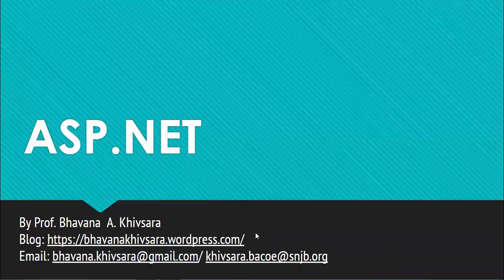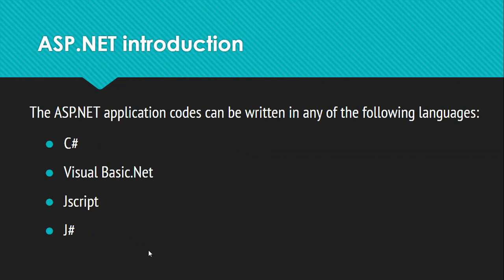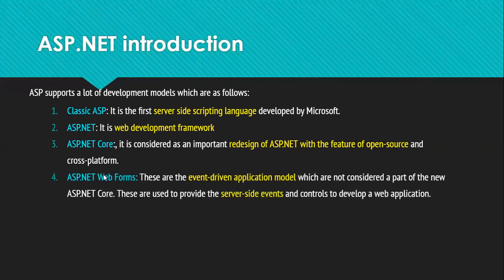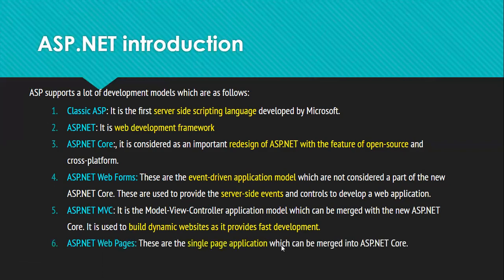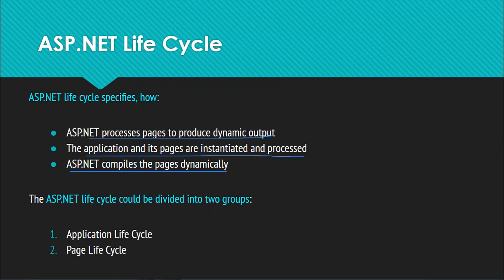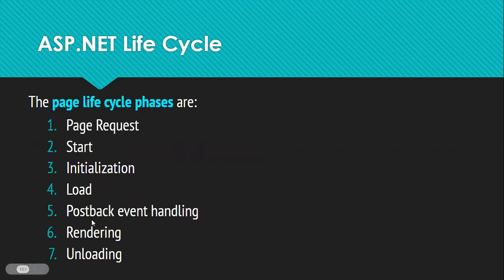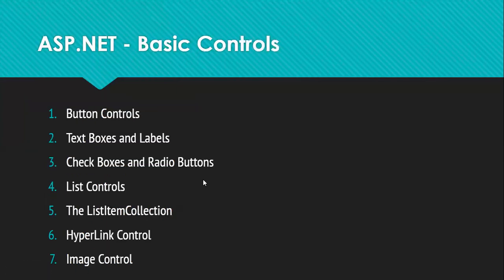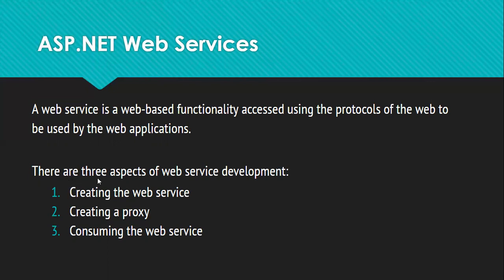Introduction to ASP.NET, ASP.NET Life Cycle, ASP.NET Controls, Web Services